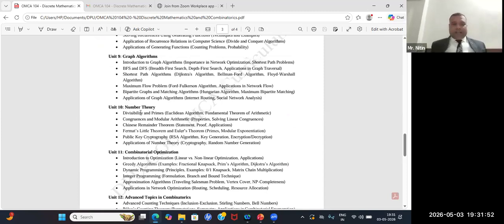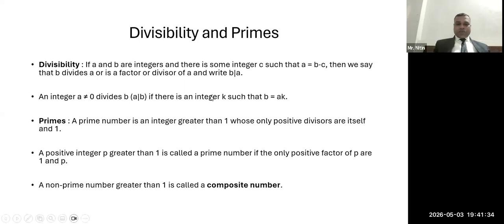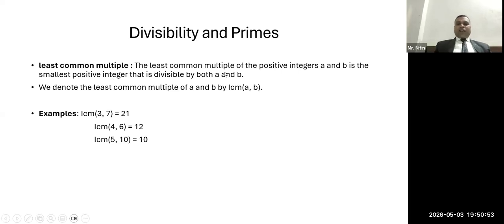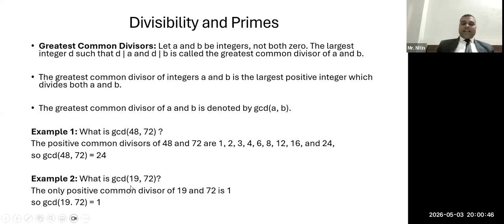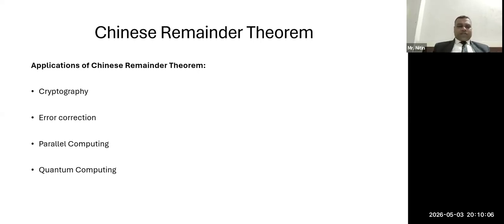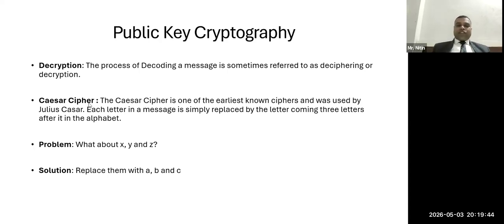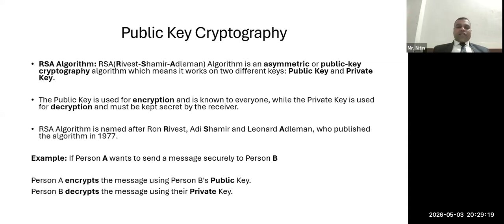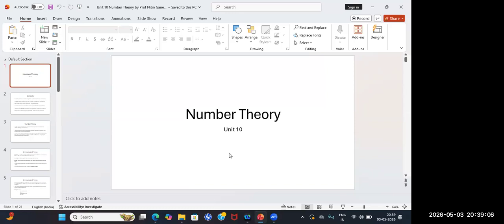OMCA 104 Unit 10 Number Theory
OMCA 104 - Discrete Mathematics and Combinatorics